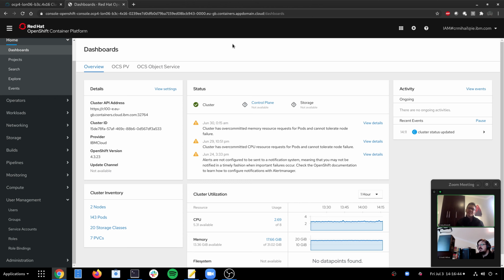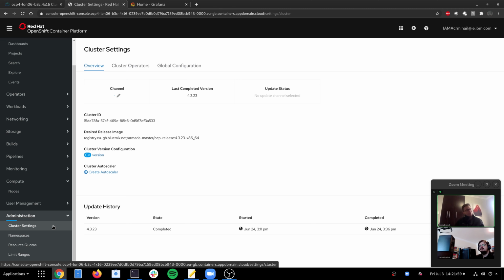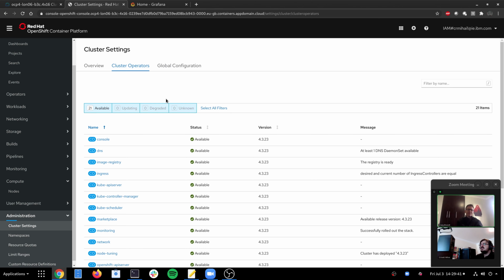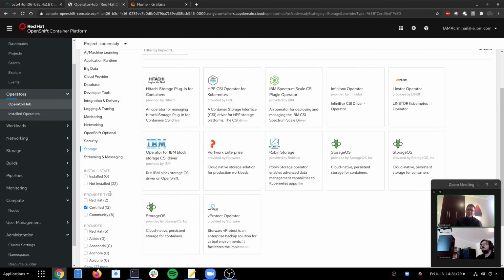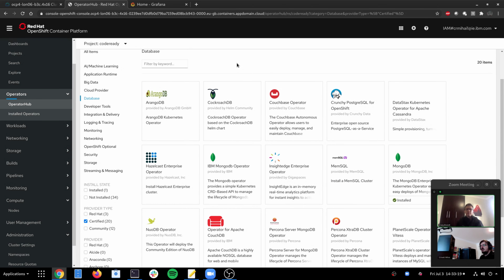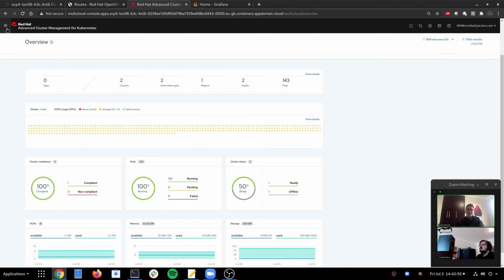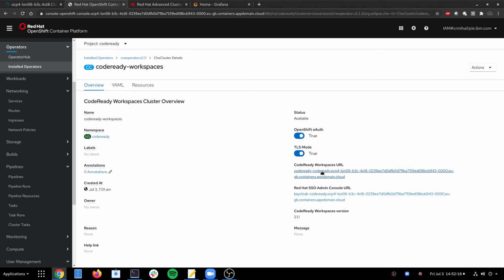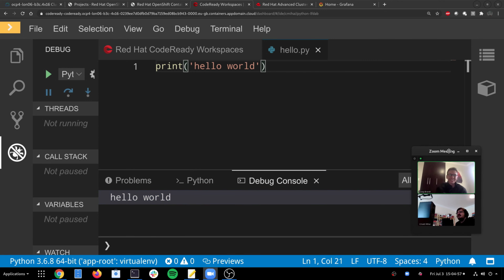OpenShift Overview with Craig Brandt from Red Hat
00:00 - Introduction
14:02 - Operators
23:45 - Red Hat Advanced Cluster Management
27:46 - OpenShift Pipelines, Tekton
31:16 - CodeReady Workspaces